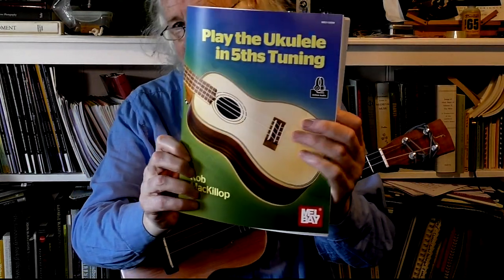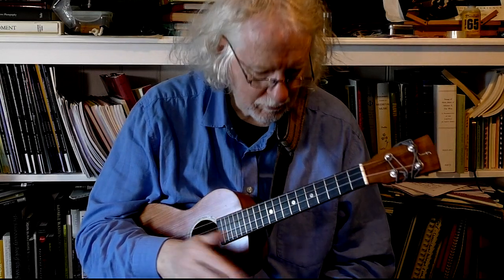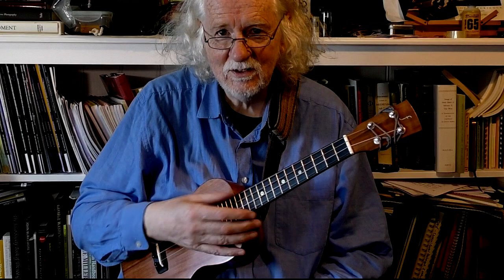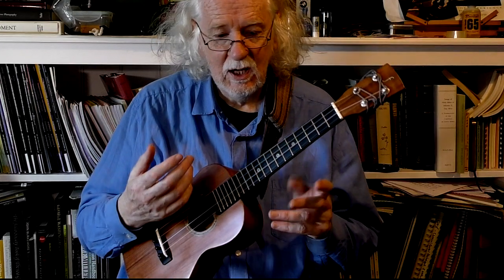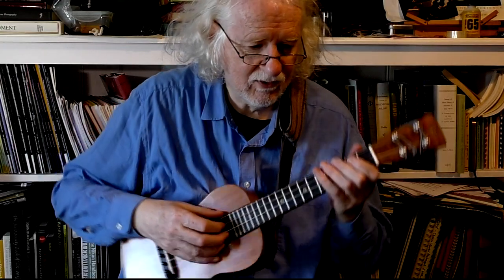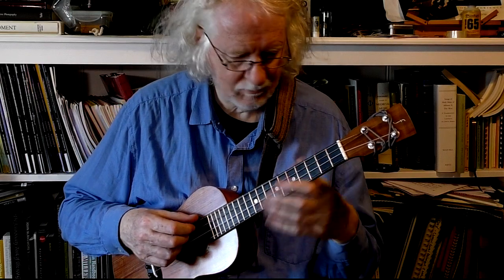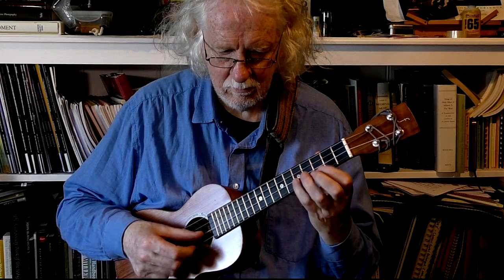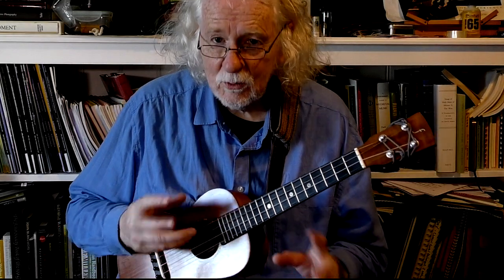Play Ukulele in 5ths Tunings - Pages 12/13 Bortolazzi Studies - Rob MacKillop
The first studies from my book, Play the Ukulele in 5ths Tuning (Mel Bay) - all in TAB. Strings are available for 5ths tuning from Aquila. I am using the Concert strings on a Tenor, and have tuned lower because of the extra length. This is the first is a series of videos where I talk you through some studies and pieces, giving my thoughts on technique and interpretation. Any questions, just ask. As my book mentions, Aquila make two sets of Ukulele in 5ths strings, one for a Soprano (30U - GDAE tuning - same as a violin) and Concert (31U - CGDA - same as a viola or as a cello an octave higher). The Concert strings also work on a Tenor ukulele, as I show here, but I tune all the strings down a semitone or two as the string length of the Tenor is longer. So, you do need to change all the strings from your regular gCEA tuning. Many people use this as an excuse to buy yet another ukulele!  If you like what I do, why not "buy me a coffee" by making a donation All donations go to help fund my free videos, research and websites - a not-for-profit venture.